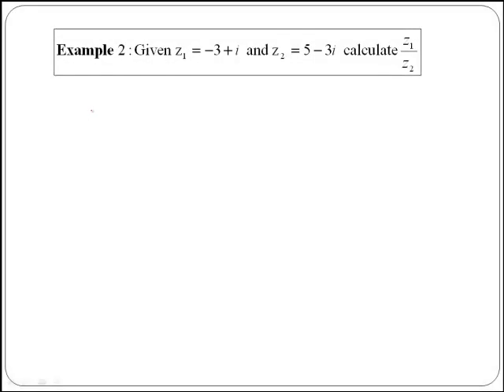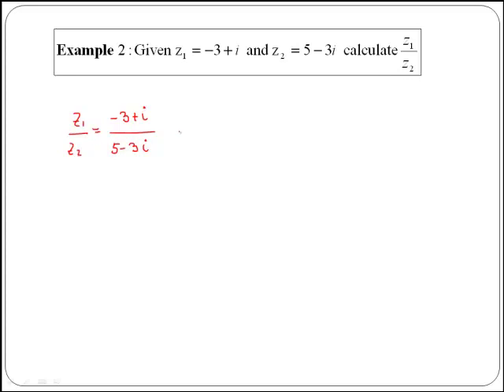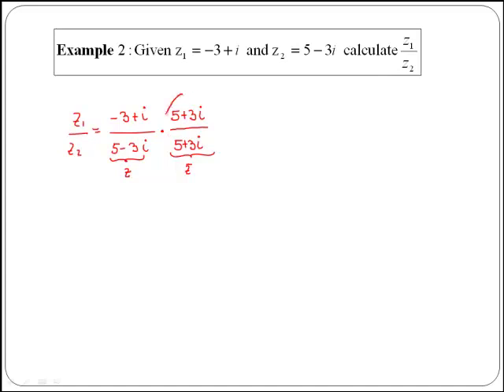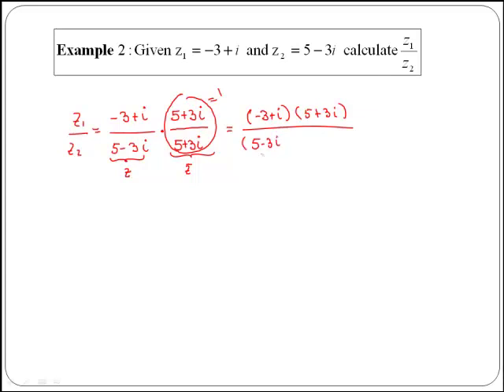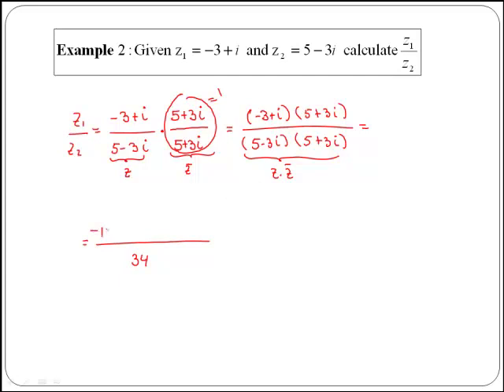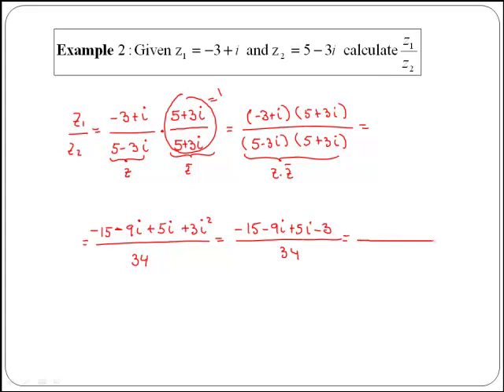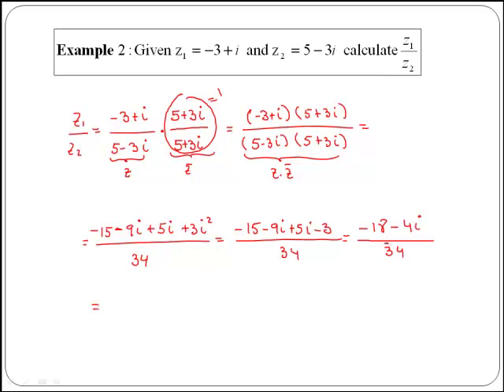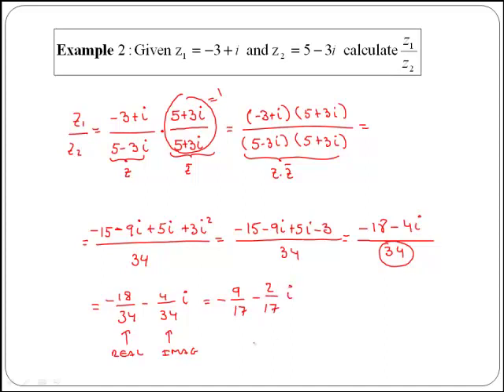Division in Cartesian form Part 2 (MathsCasts)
Following Part 1 calculates the division of two complex numbers given in Cartesian form.